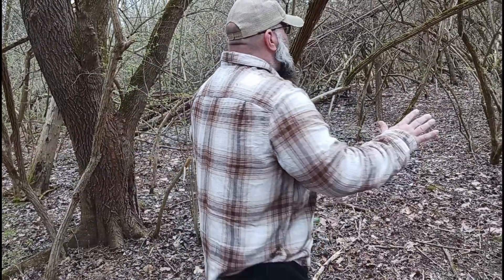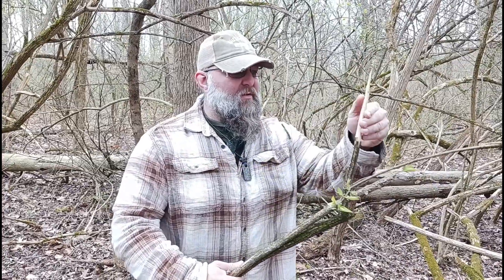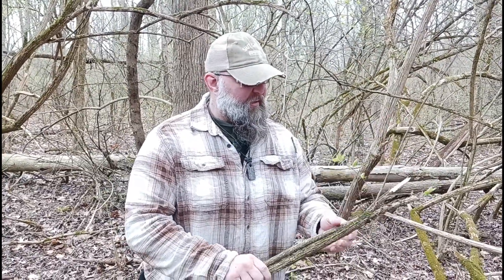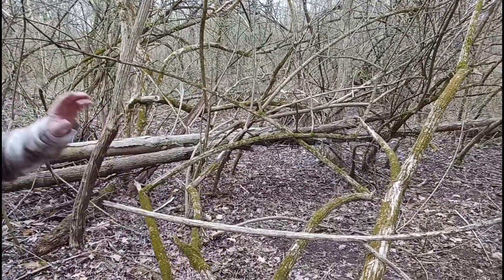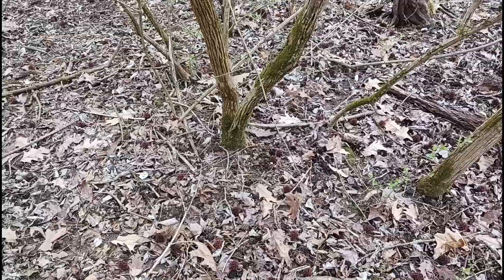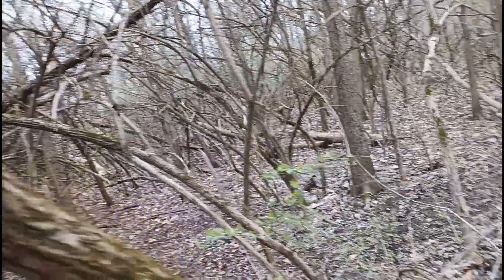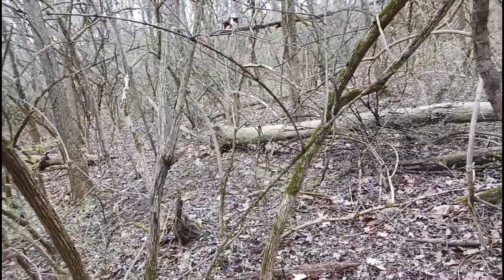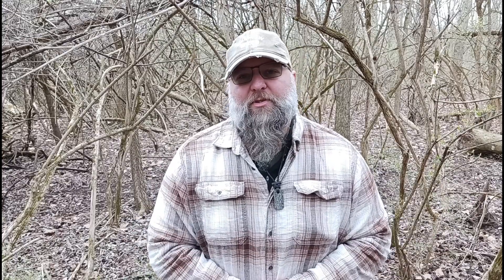Amur Honeysuckle is a plague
I want to bring you along into my personal space and show you a plague in the woods Amur honeysuckle. this plant is one of the most invasive species in America right now right up there with poison hemlock